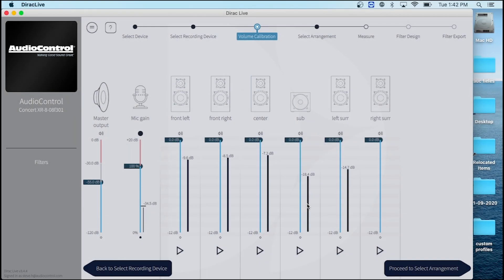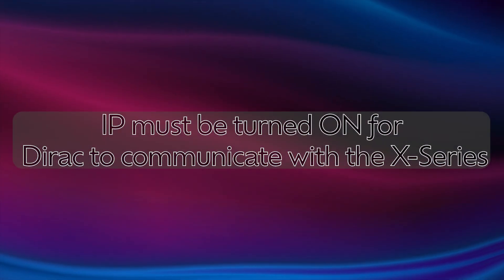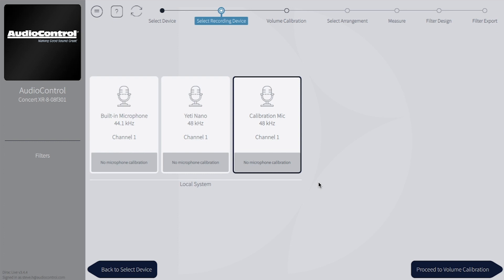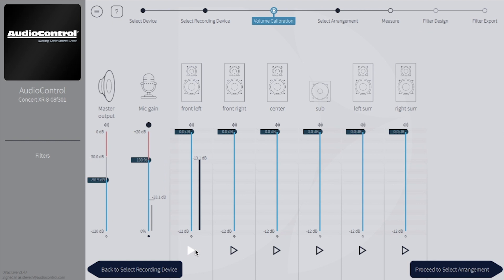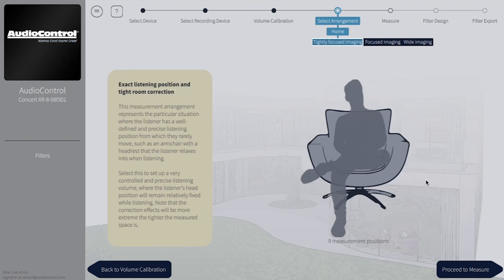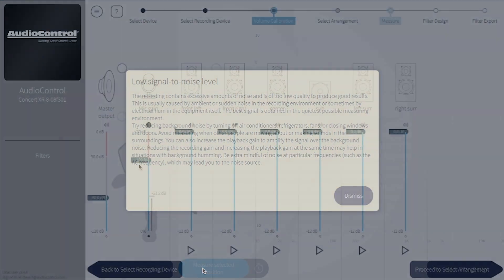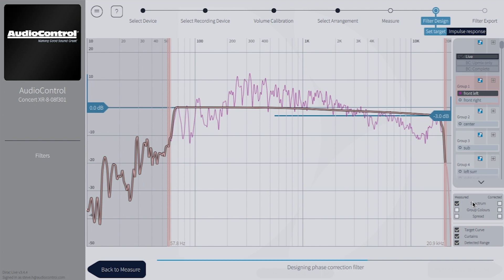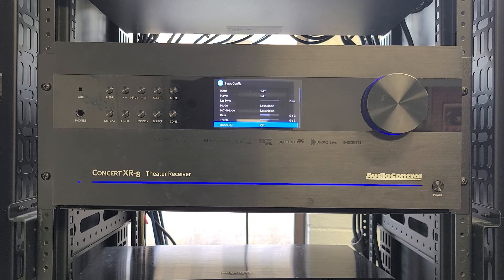Dirac Live Tutorial - AudioControl Home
A comprehensive, step-by-step guide to walk you through the complexities and headaches of Dirac Live.

Sections:
0:00 Introduction
0:30 Before you begin...
0:59 Speaker Types
2:07 Downloading Dirac
3:00 Starting Dirac Live
3:27 Select Recording Device
3:45 Volume Calibration
6:17 Select Arrangement
6:58 Measurement
8:30 Low signal-to-noise and Clipping
10:03 Filter Design
10:58 Filter Export & Exiting Dirac

This video was written and uploaded with Dirac v3.4.4 in mind, and the process may change slightly with future updates.

For written instructions, you can find an article from our knowledge base